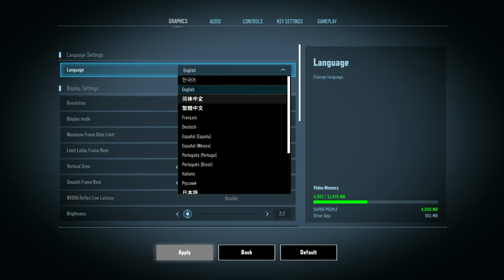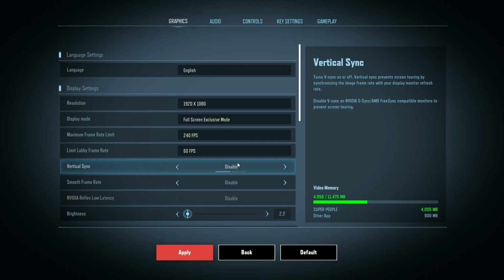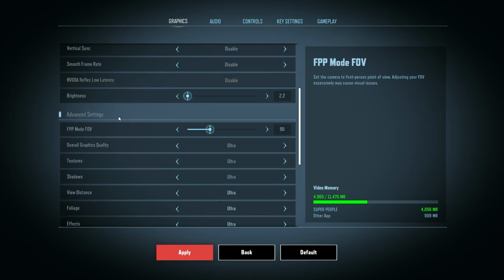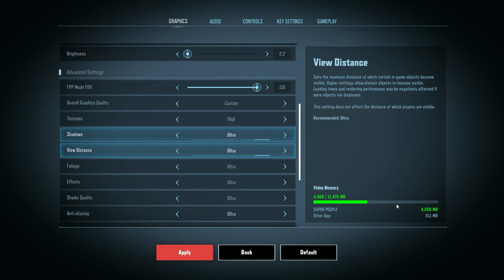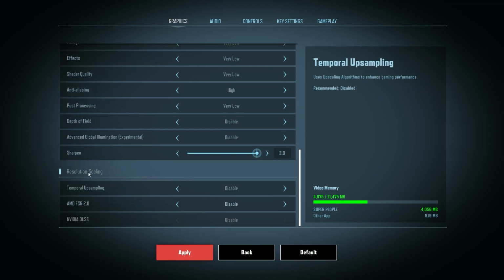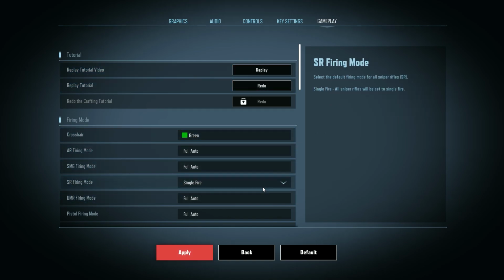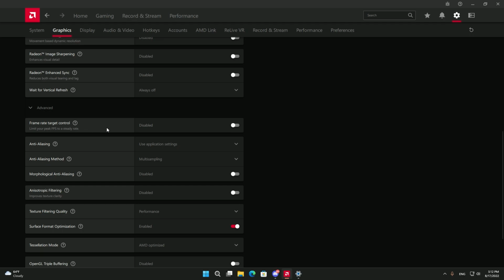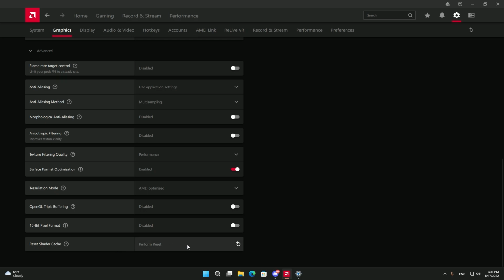Super People - Competitive Settings 2022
I found the best optimized competitive settings in Super People, for you to win more games.
0:00 Intro
0:14 Settings
3:52 AMD Settings
5:13 Outro / Gameplay